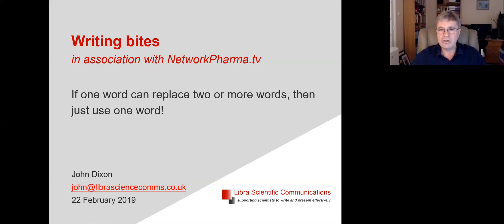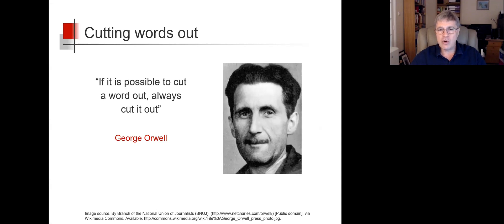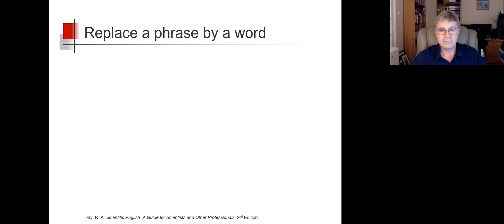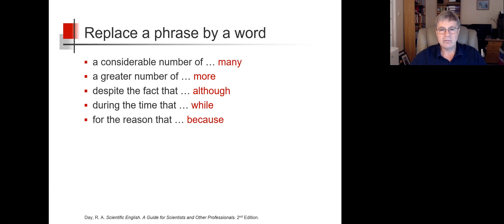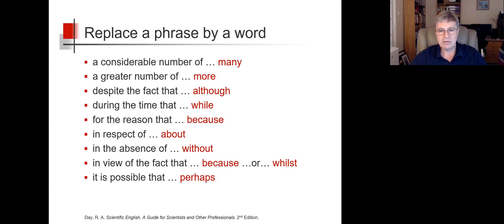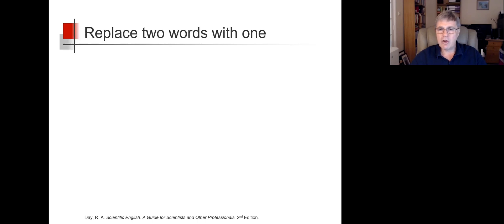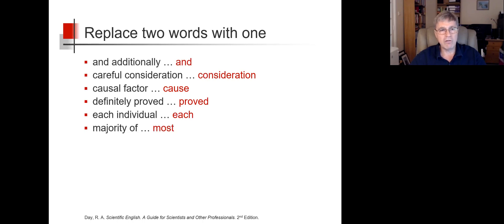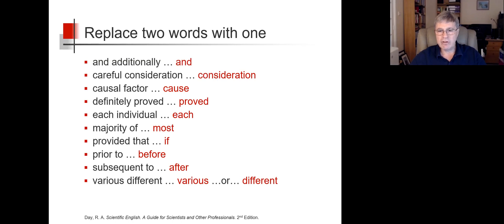If one word can replace two or more words, then just use one word!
Recorded 22 February 2019. Produced by NetworkPharma.tv

Transcript

If one word can replace two or more words, then just use one word! [NEXT SLIDE]

It was George Orwell, author of 1984 and Animal Farm, who said: “If it is possible to cut a word out, always cut it out”

We, scientific writers, should take note of his advice, because we are fond of using many words when, often, just one will do! [NEXT SLIDE]

Here are some commonly used phrases in scientific writing – which can usually be replaced by just one word:

a considerable number of … many
a greater number of … more
despite the fact that … although
during the time that … while
for the reason that … because
in respect of … about
in the absence of … without
in view of the fact that … because …or… whilst
it is possible that … perhaps
published in the literature … published …or… reported [NEXT SLIDE]

And here are some commonly used pairs of words – when we could use just one word instead.

and additionally … and
careful consideration … consideration
causal factor … cause
definitely proved … proved
each individual … each
majority of … most
provided that … if
prior to … before
subsequent to … after
various different … various …or… different

I’d recommend you refer to Robert Days’ book: Scientific English. A Guide for Scientists and Other Professionals. He lists many more examples of when we can cut out unnecessary words. [RETURN]

I hope that’s helpful. For more bites to help your writing, visit networkpharma.tv.